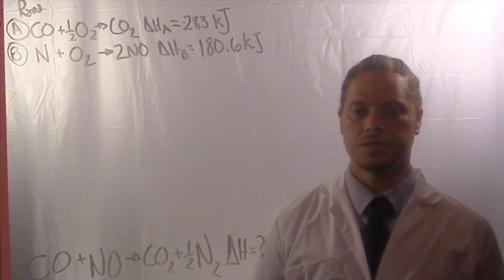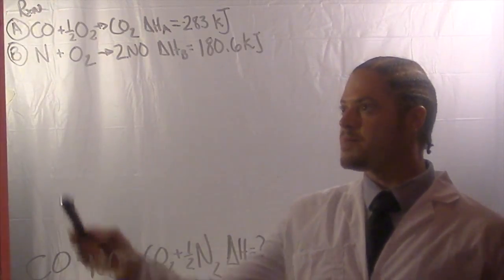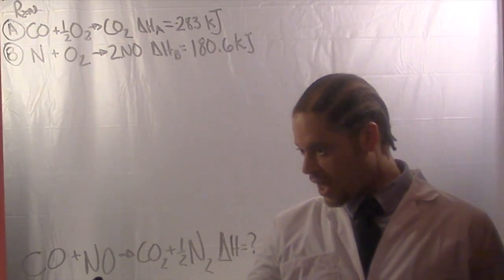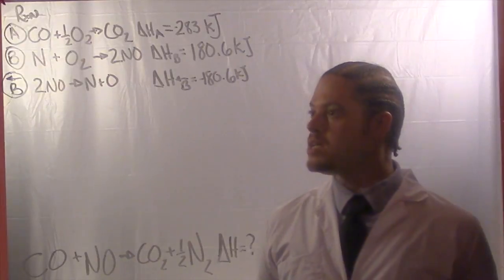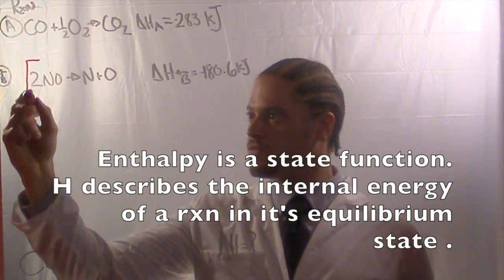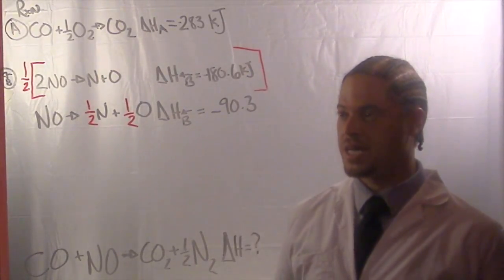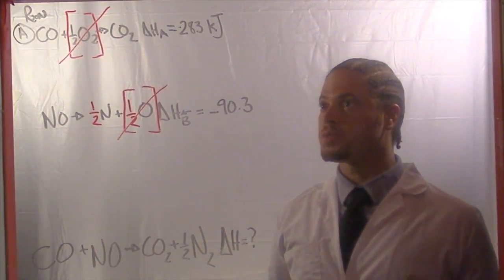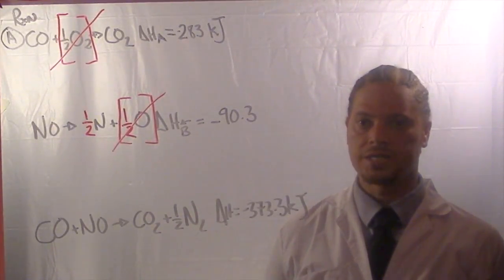Hess Law Example Problem II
Brief Definition of Enthalpy. Example problem. Hess's Law.
A great way of doing these problems would be to line each reaction up with the yield arrow. I'll do another example soon.